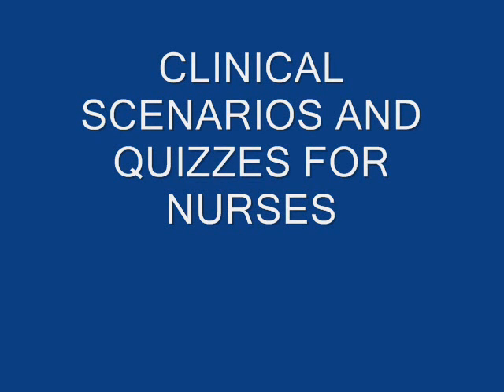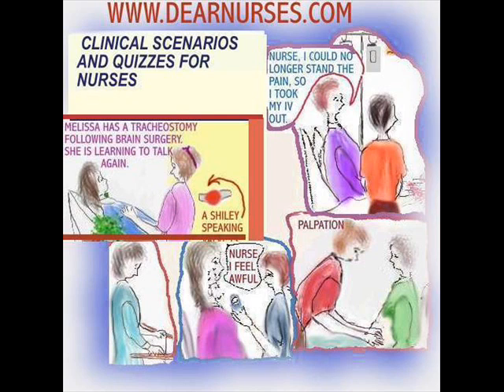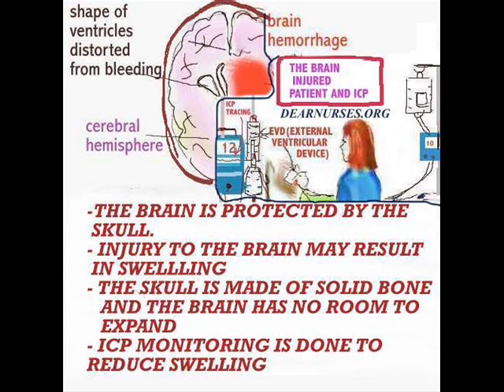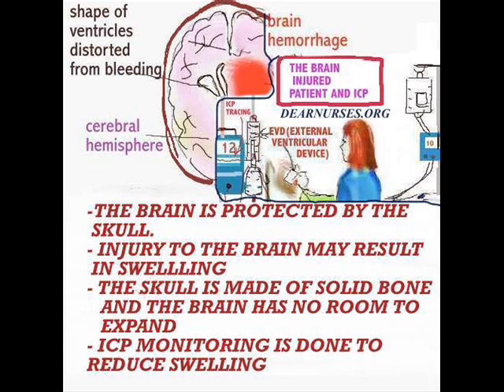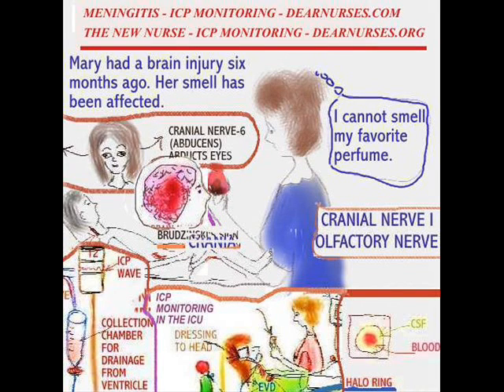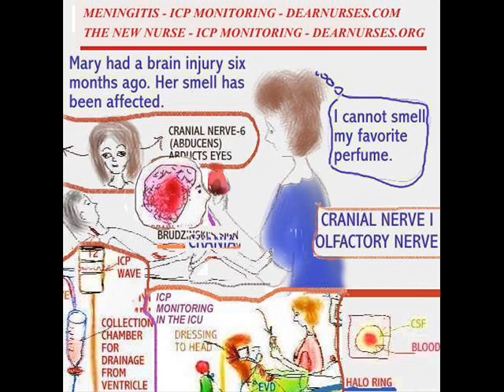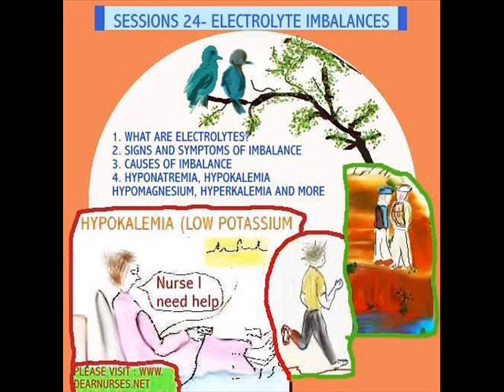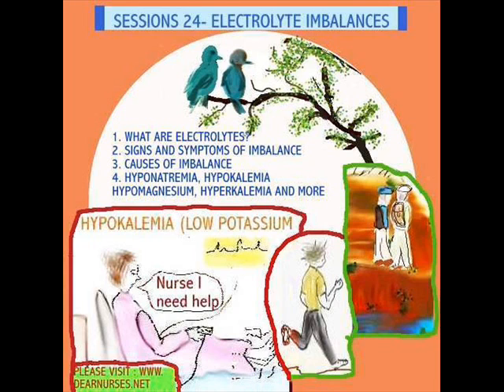SESSIONS FOR NURSES 55 - CLINICAL SCENARIOS AND QUIZZES FOR NURSES - 1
Quick clinical questions and links to answers, to help the nurse improve the learning curve. Topics include: ICP Monitoring, brain swelling and herniation, electrolyte imbalances, hyponatremia, seizures, maternal, cardiac and much much more. All body systems will be included.